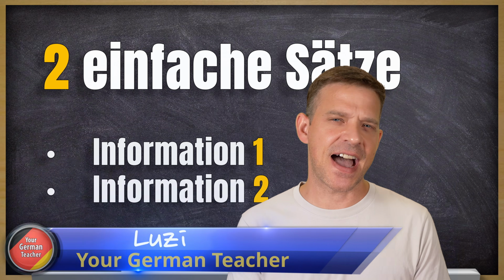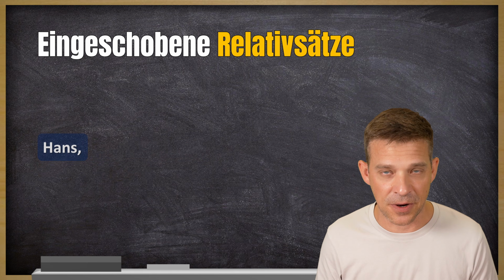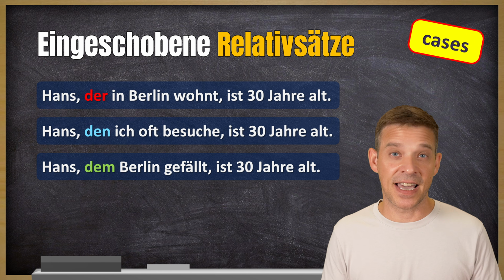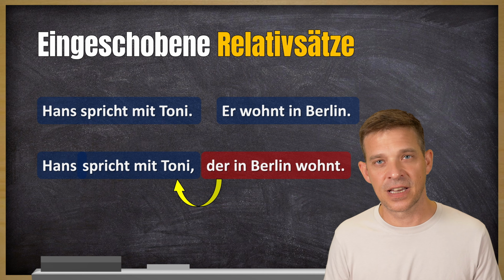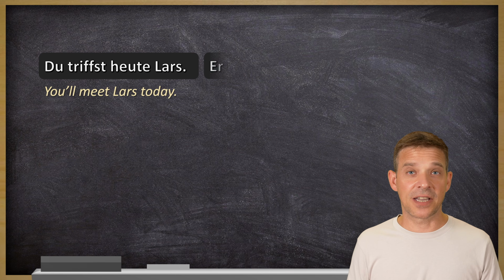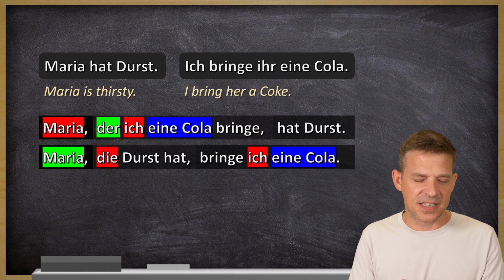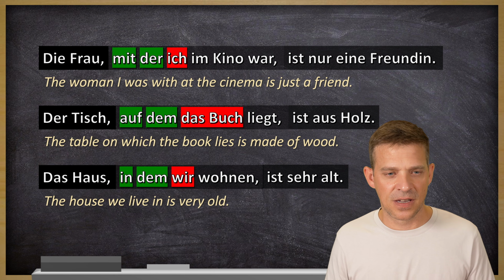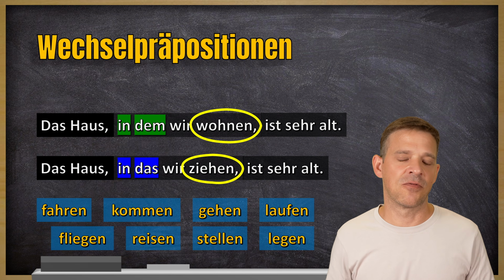Your guide to German EMBEDDED Relative Clauses | B1 Level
In A2 level you learnt about "Relativsätze" (German relative clauses) and in B1 you will encounter the so called 'embedded relative clauses' or in German "eingeschobene Relativsätze". And this is the topic this German grammar video is all about. Plus... an extra review lesson about German relative clauses in general and of course a bonus tip at the end. Viel Spaß und bis bald! 😊

Are you looking for self paced German video online courses which actually get you results?

⌚ TIMESTAMPS
0:00 1 easy example
2:27 a short review about German relative clauses
6:51 embedded relative clauses
8:46 more examples in different cases
17:16 Bonustipp

Luzi & Johannes

Luzi & Johannes